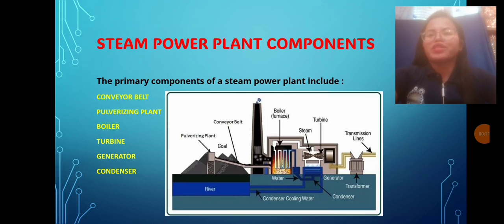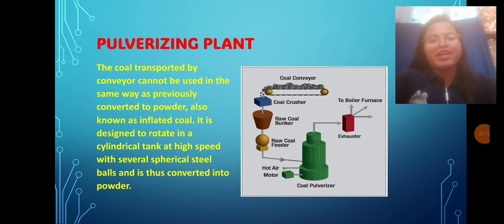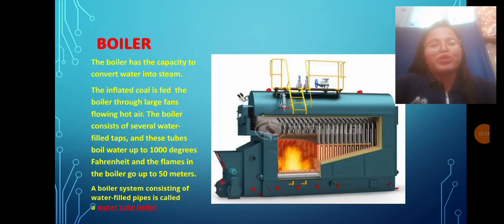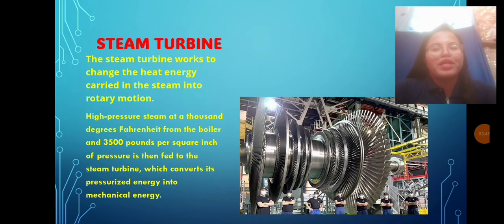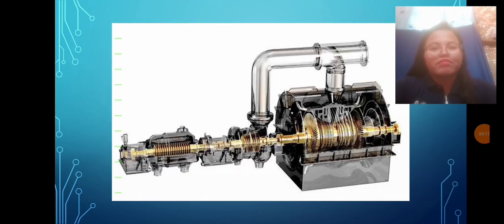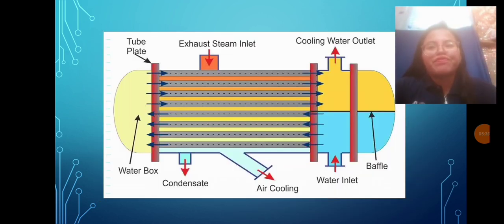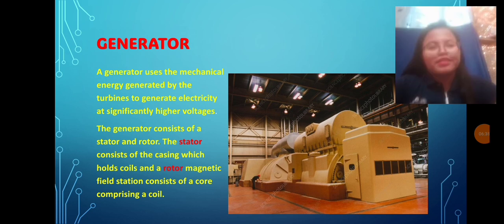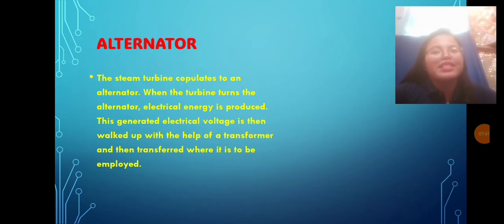Part 1 : STEAM POWER PLANT COMPONENTS AND ENERGY ANALYSIS✅ ORAL PRESENTATION 1 PME416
Part 1 : STEAM POWER PLANT COMPONENTS AND ENERGY ANALYSIS

✅ ORAL PRESENTATION 1
PME416 POWER PLANT AND RENEWABLE ENERGY